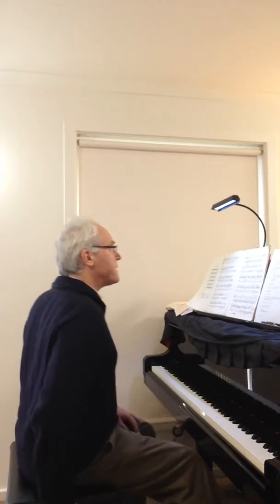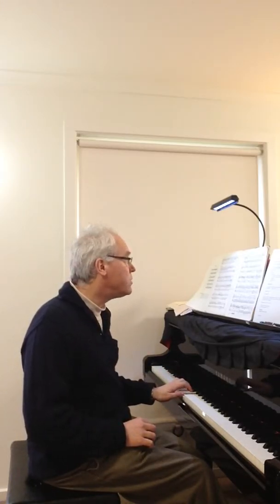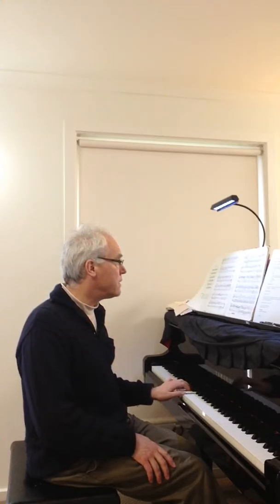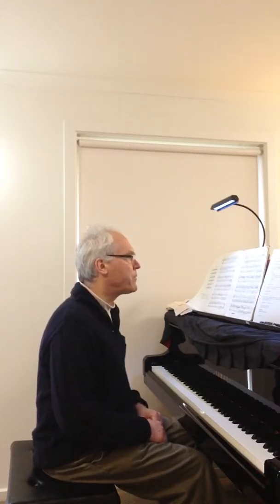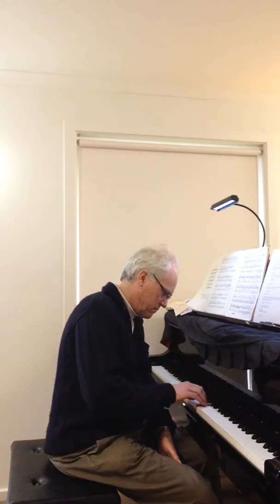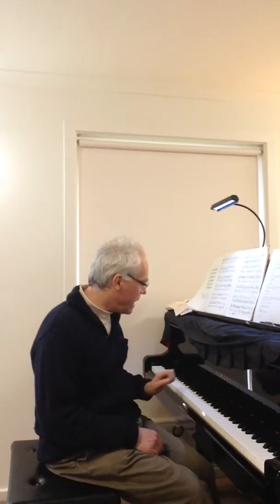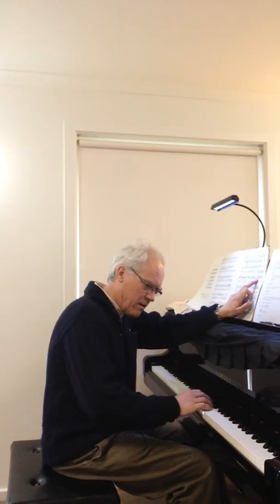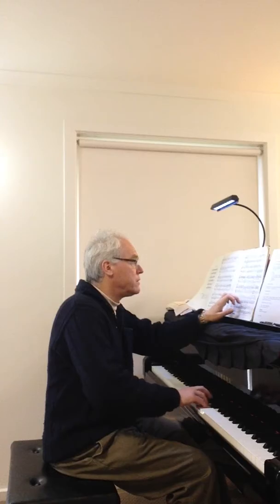Clementi Sonatina Op. 36 no 1, 2nd movement - Andante. Learning Guide Part 1 (of 2)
A learning guide for my early piano students